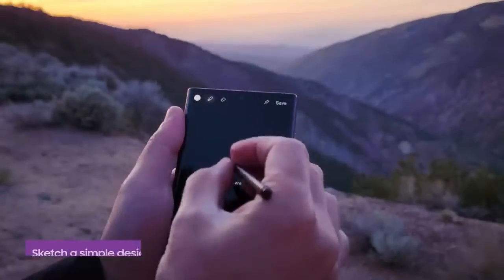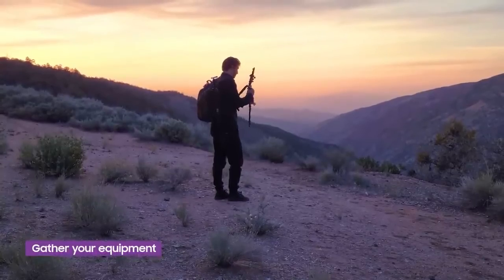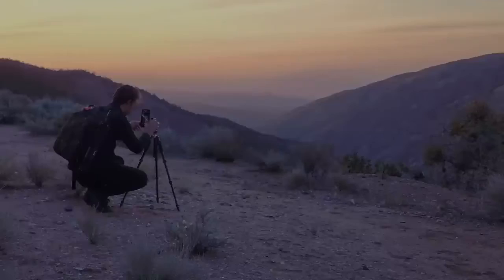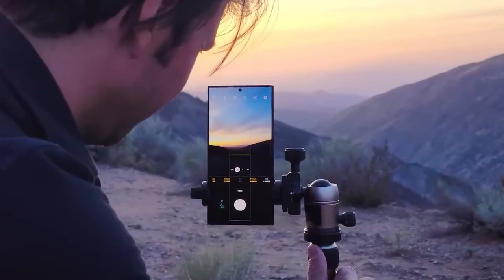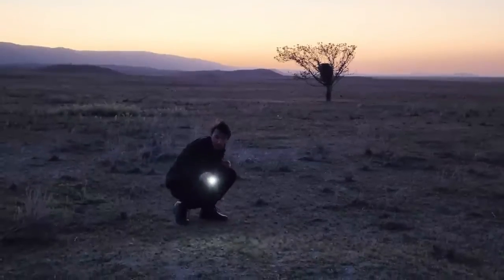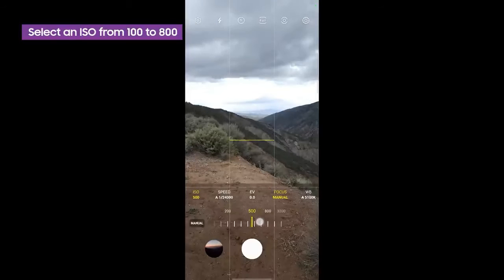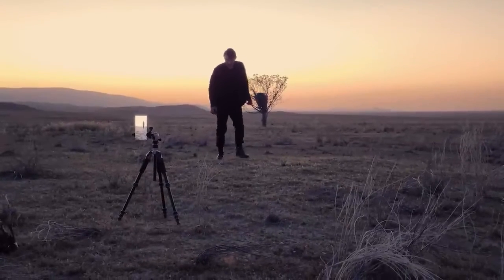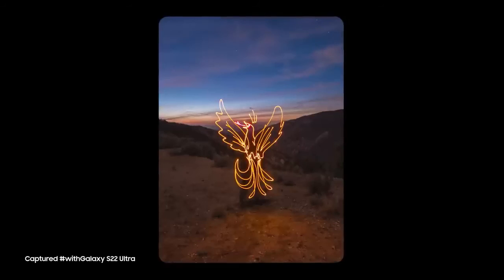Samsung Galaxy S22: Make Light Your Paintbrush | BMS